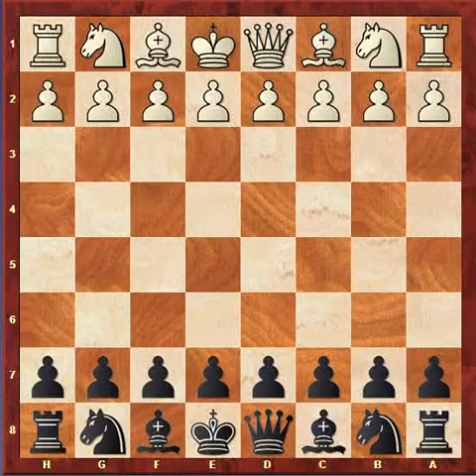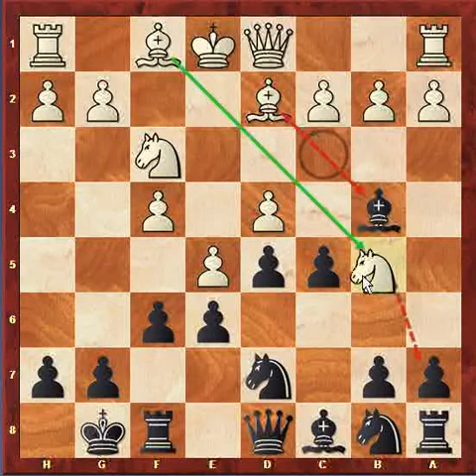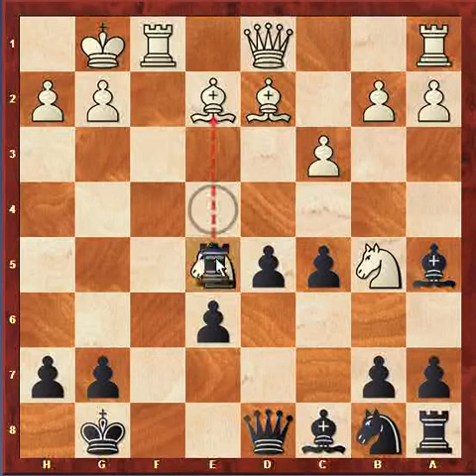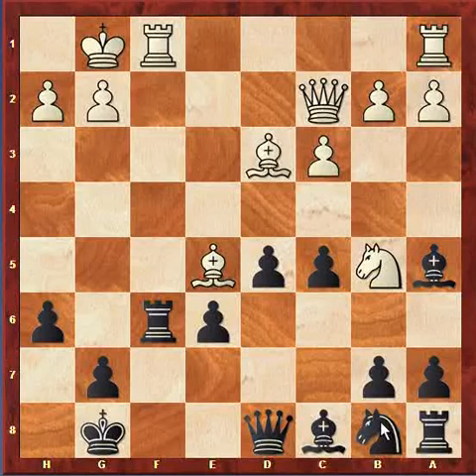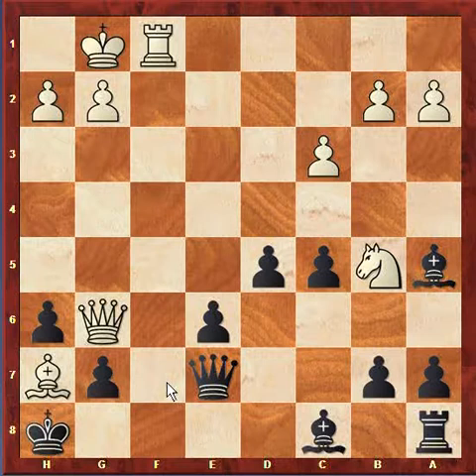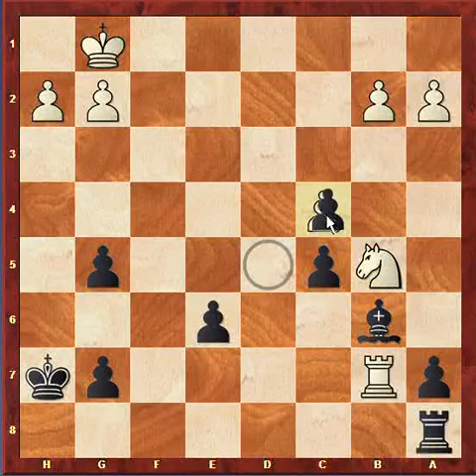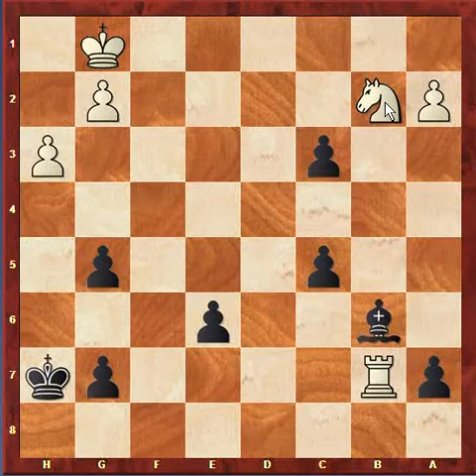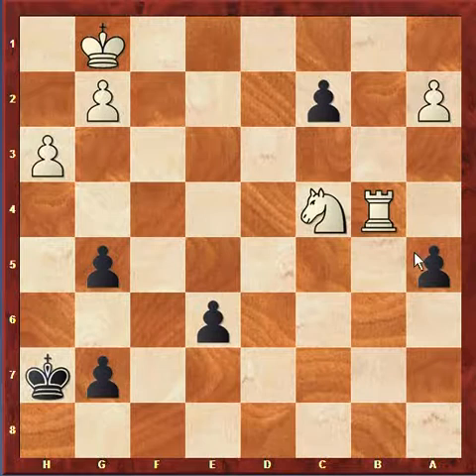Amazing chess games Martin Ortueta vs Jose Sanz Aguado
Amazing chess games series